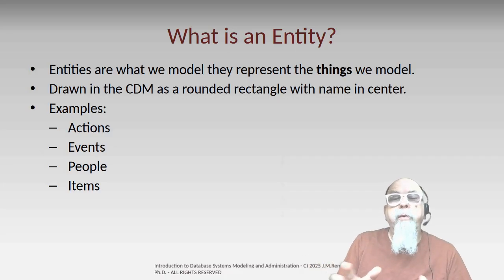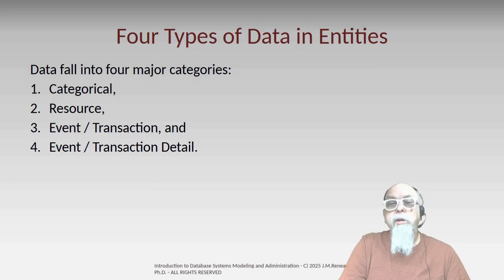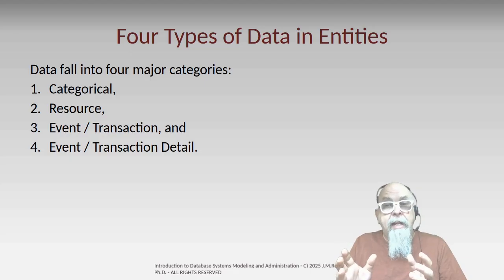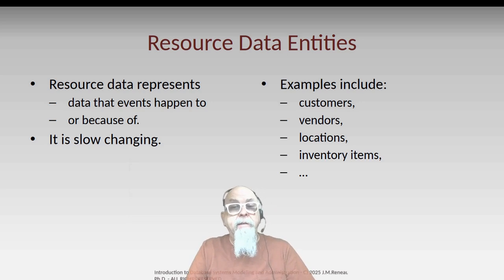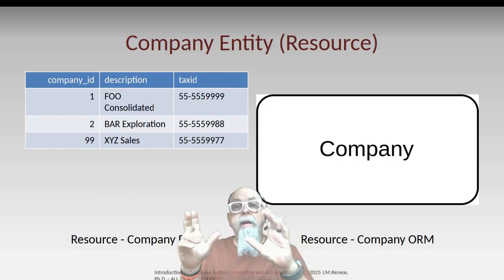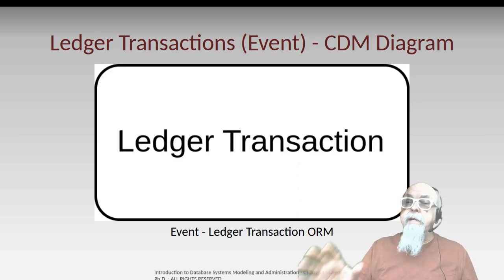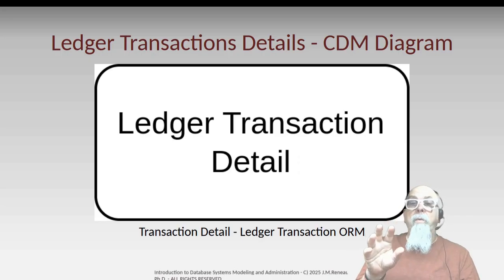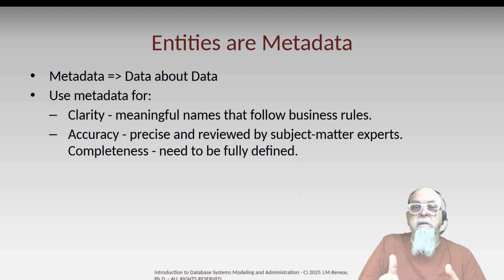0020_Entities - Entities - Chapter 2 of an Introduction to Database Systems Modeling and Admin.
This video is entitled "Entities". It goes with chapter two in the book Introduction to Database Systems Modeling and Administration by Dr. James M. Reneau.

This video lecture will describe an entity in the context of a conceptual data model. The four types if entities (categorical, reference, transaction, and transaction detail) are described with examples.